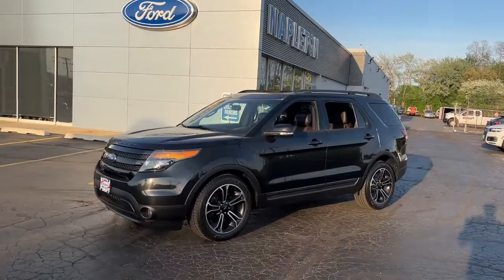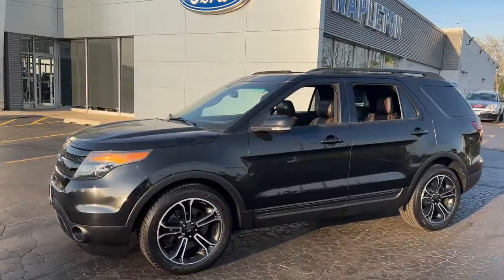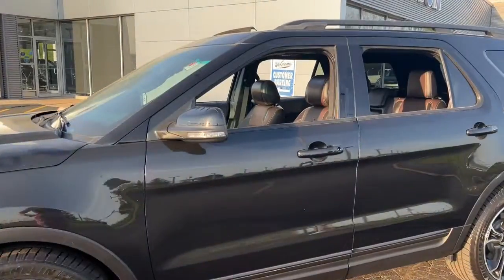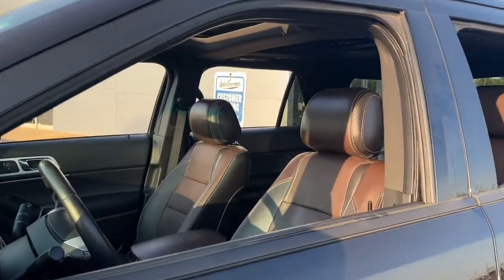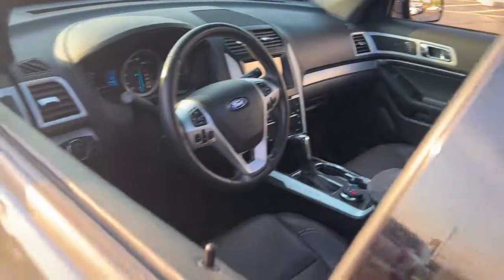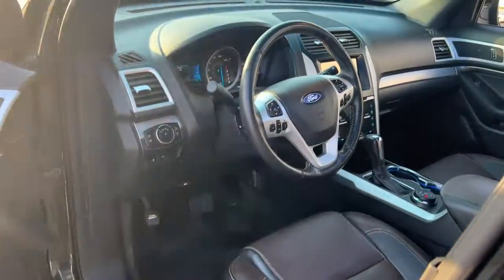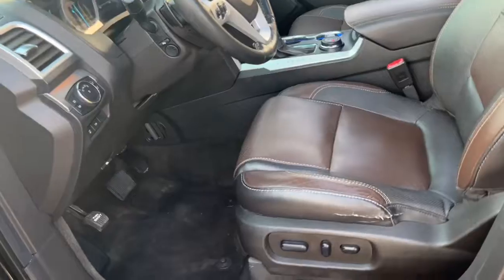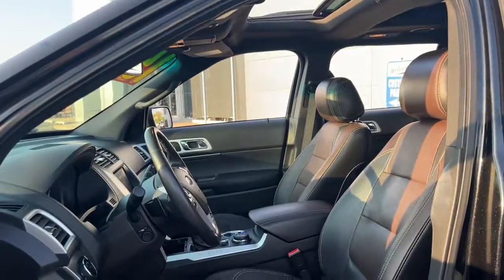2015 Ford Explorer Libertyville, Vernon hills, Gurnee, Niles Palatine P6984B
Black  2015 Ford Explorer available in Libertyville, Illinois at Napleton Ford in Libertyville. Servicing the Libertyville, Vernon Hills, Palatine, Gurnee & Niles, IL area.

1010 S. Milwaukee Ave

Huge new exhaut, New front and rear brake pads and rotors. 3.5 Twin Turbo Engine, Huge Sunroof, Navigation, Leather, Inflatable Rear Seatbelts, 4x4, Three Rows of Seating. This truck is a beast! This is the right vehicle for you! Why Napleton Ford? Its simple, WE ARE DIFFERENT! We pride ourselves in offering the finest vehicles available to our customers. We complete a thorough 119 point inspection on each of our cars, Brakes, Tires, Lube, Oil, - Detailed! We check and double check so that you can drive with peace of mind! We also provide a Three month/3000 Mile Power train Warranty on any vehicle less than ten years old and 100,000 miles. Each of our vehicles comes with a free Carfax history report! We invite you to buy with confidence and experience the Napleton Difference. We price all our vehicles at or below fair market value making them some of the best values online. Shopping at Napleton Ford is car buying the way it should be: FunInformative and Simple. We promise to give you Our Best Price first, pure and simple. We offer a pressure free, efficient, friendly, and helpful sales staff! We also offer a large inventory for one stop shopping along with a no hassle Sell/Trade policy on any car. Take advantage of our pressure free test drive along with our certified factory backed service with shuttle service and loaner cars! Napleton Ford - Family Owned! A great place to buy your next vehicle! We want to earn your business and invite you to become a member of the Napleton family which has been doing business for over 80 years in your neighborhood! We try our hardest to make sure we treat all of our customers with honesty and respect. We are a hometown store that is interested in creating and maintaining great relationships with our customers. You will never be high pressured here! You will never be lied to or treated in a way that makes you uncomfortable! There is a definite Napleton Ford difference and we invite you to come in and experience it for yourselves! This is truly a great place to buy your next vehicle! Please contact Steve with any further questions regarding this fine vehicle and don't forget to check out a video of this car for more information. The video can be viewed by clicking the movie icon. We sell cars all over the country, so whether you live in Milwaukee, Racine, Kenosha, Round Lake, Grayslake, Mundelein, Lake Zurich, Schaumburg, Highland Park, Arlington Heights, Libertyville, Elmhurst, Northbrook, Carol Stream, Des Plaines, Park Ridge, Chicago or anywhere else in the U.S. We would love to serve you! PAST CREDIT PROBLEMS? We can help! We know that bad things can happen to good people! If you have had a previous Bankruptcy, Repossession, Tax liens. Foreclosure or any other set back, we can get you approved and on the road! No Credit?. No problem! Your job is your credit!
Streaming Audio,Radio w/Seek-Scan, Clock, Speed Compensated Volume Control, Steering Wheel Controls and Voice Activation,Integrated Roof Antenna,Bluetooth Wireless Phone Connectivity,Clearcoat Paint,Galvanized Steel/Aluminum Panels,Front Windshield -inc: Sun Visor Strip,Tires: P255/50R20 AS BSW,Body-Colored Rear Bumper w/Black Rub Strip/Fascia Accent,Perimeter/Approach Lights,Black Side Windows Trim and Black Front Windshield Trim,Roof Rack Rails Only,Body-Colored Front Bumper w/Black Rub Strip/Fascia Accent,Black Grille,Deep Tinted Glass,Tailgate/Rear Door Lock Included w/Power Door Locks,Wheels: 20 Machined Aluminum w/Painted Pockets,Liftgate Rear Cargo Access,Front Fog Lamps,Compact Spare Tire Mounted Inside Under Cargo,Steel Spare Wheel,Auto On/Off Projector Beam Halogen Headlamps w/Delay-Off,LED Brakelights,Lip Spoiler,Chrome Bodyside Insert, Black Bodyside Cladding and Black Wheel Well Trim,Body-Colored Door Handles,Fixed Rear Window w/Fixed Interval Wiper, Heated Wiper Park and Defroster,Speed Sensitive Variable Intermittent Wipers,Black Power Heated Side Mirrors w/Convex Spotter, Manual Folding and Turn Signal Indicator,Full Floor Console w/Covered Storage, Full Overhead Console w/Storage and 4 12V DC Power Outlets,2 Seatback Storage Pockets,Leather/Metal-Look Steering Wheel,Trip Comp